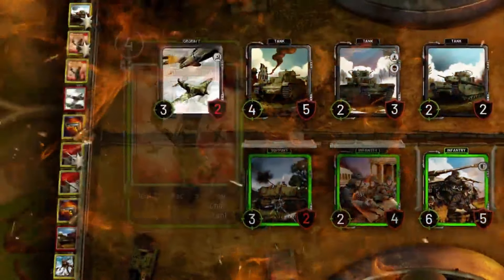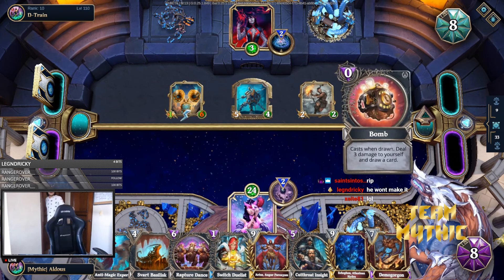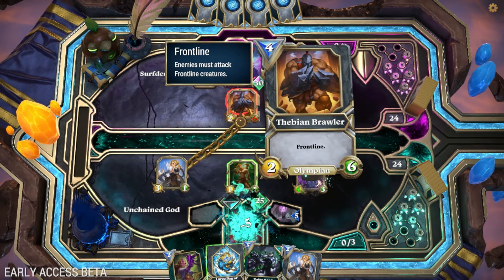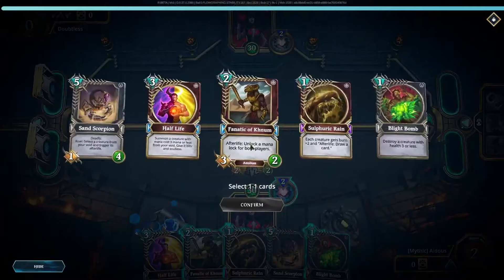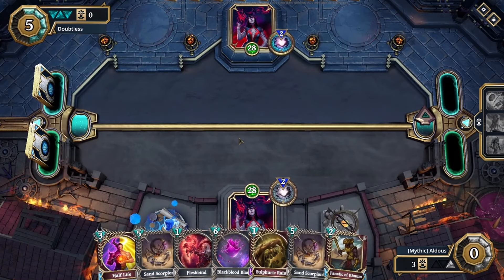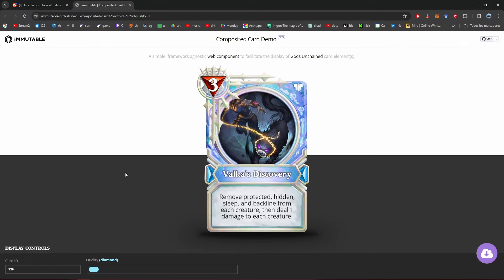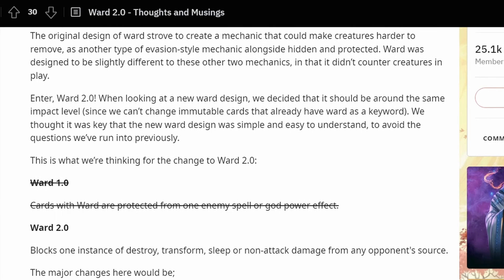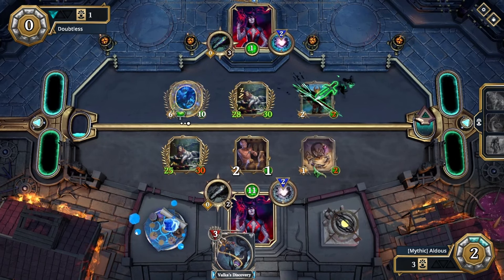Top Gods Unchained Cards that Broke the META | Part 1 Gods Unchained Aldous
Gods Unchained is one of the biggest web3 card games in the world, but throughout the years, there has been a card in the game that has consistently broke the game by breaking the game rules.